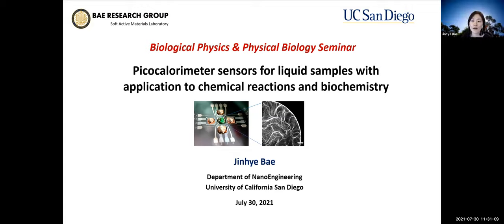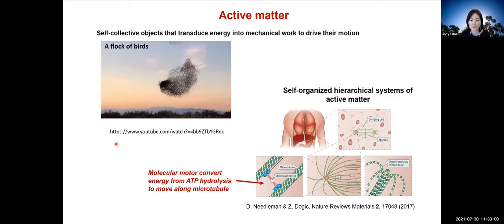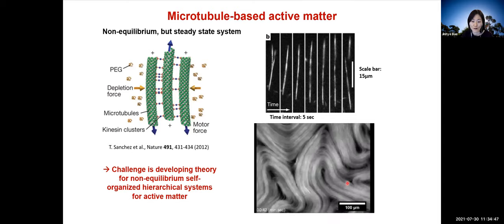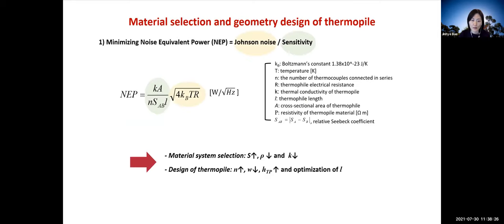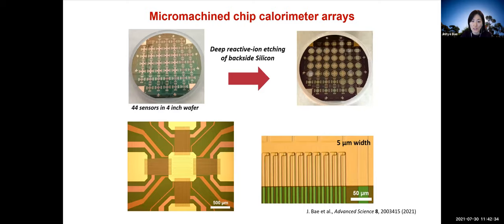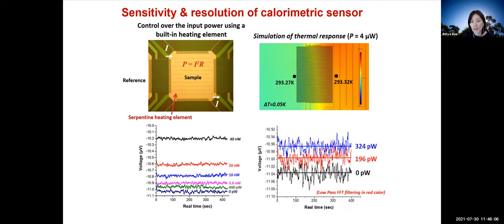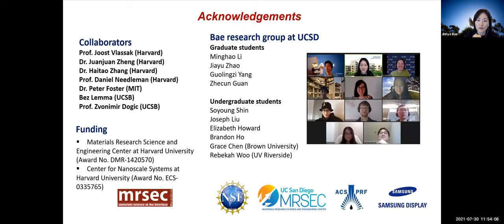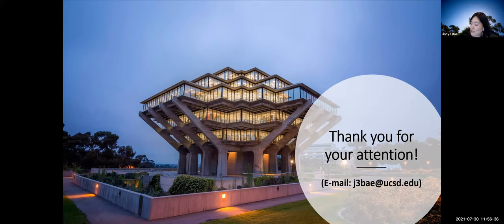JInhye Bae: Picocalorimeter sensors for liquid samples w/ app to chemical reactions and biochemistry